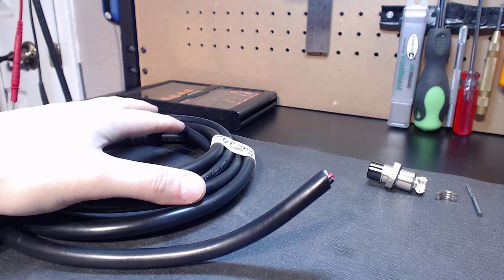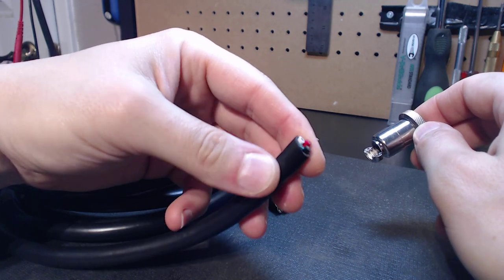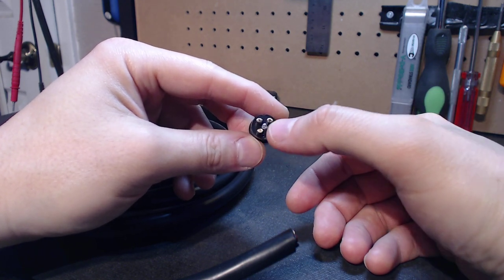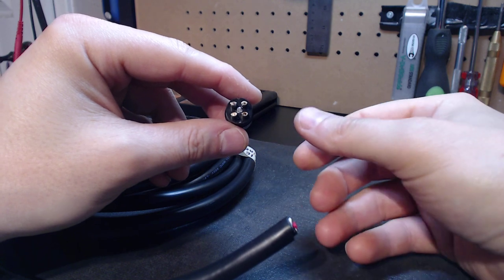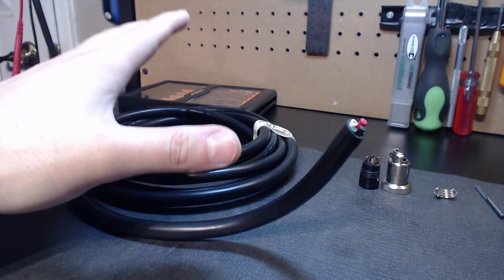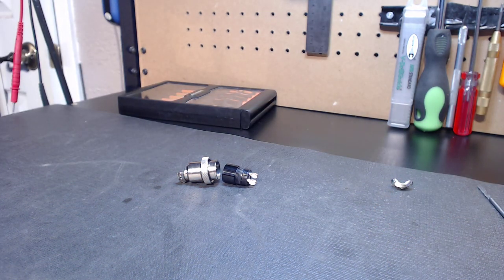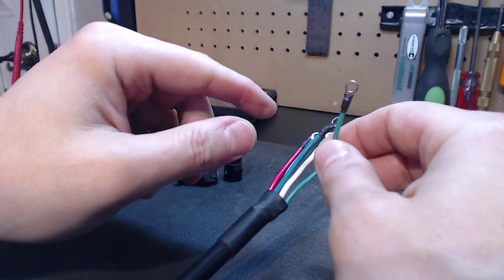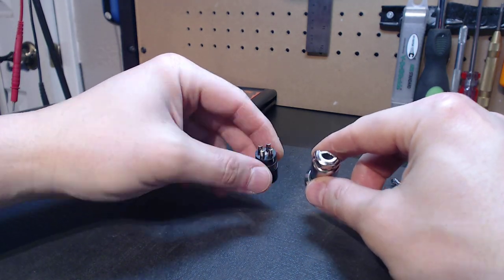Overview Of The Process Of Building Your CNC Spindle Cable...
This video is an overview of the process of building a spindle cable with the proper component double shielded cable.

Here's the video of the VFD connected to the cable to use as cross reference for ground placements